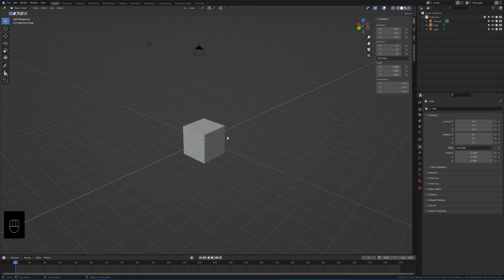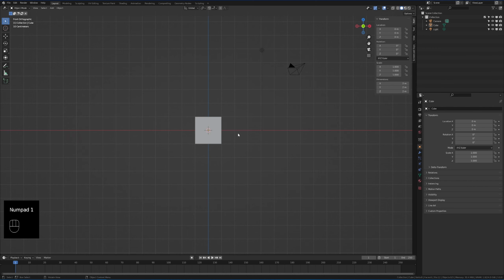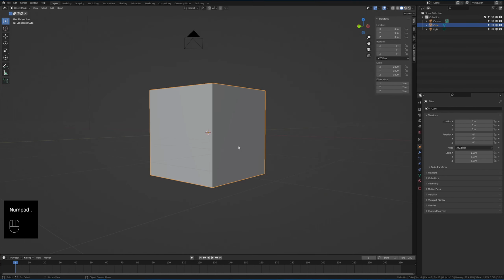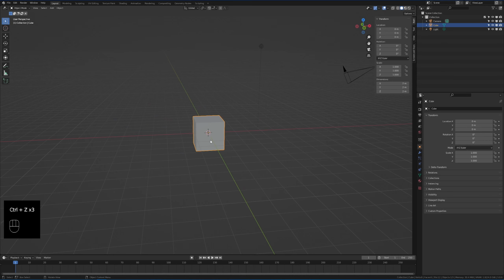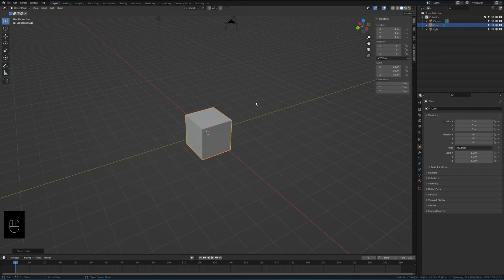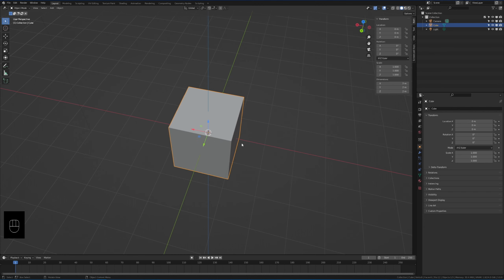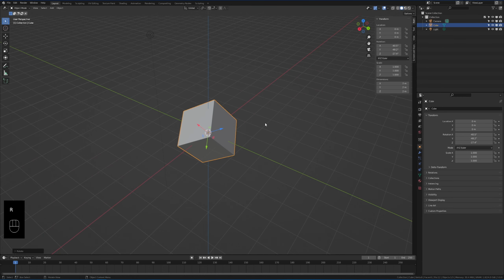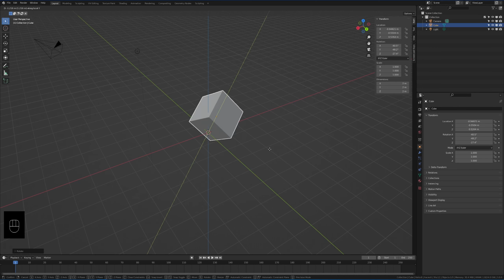Viewport Controls and Moving Objects - Blender 3.0 Explained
In this video I explain the basics of controlling your view and manipulating objects in blender 3.0